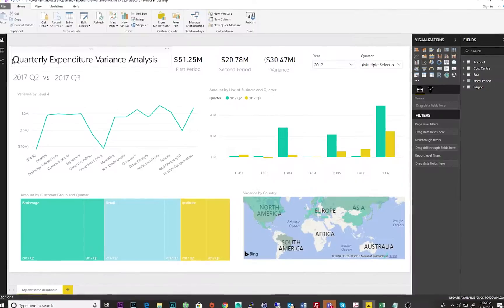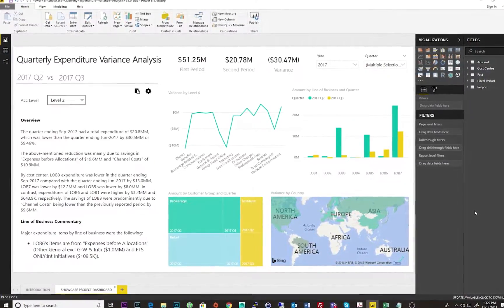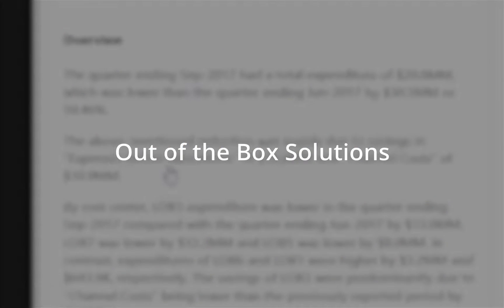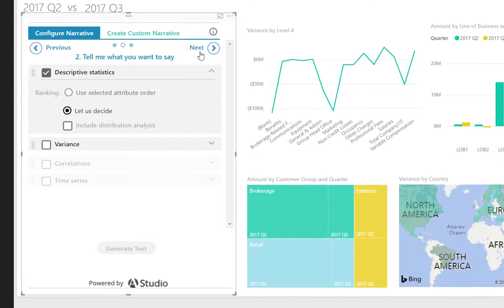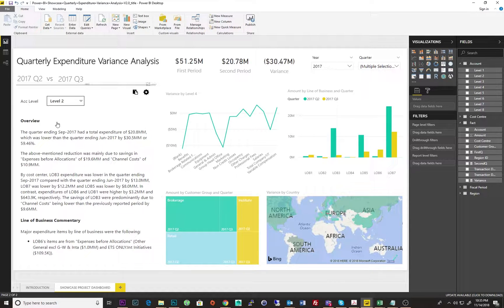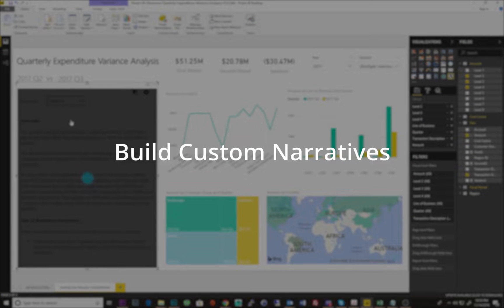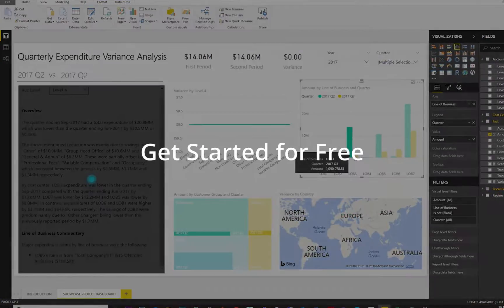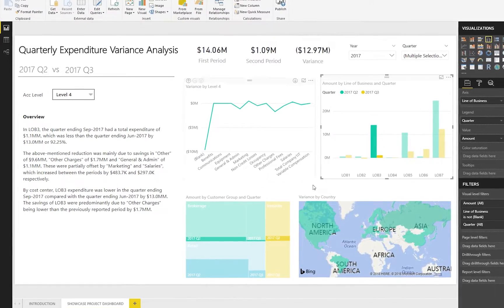Introducing Studio for Power BI v2.0 | ARRIA NLG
Add descriptive narratives to your Power BI dashboard using Arria's latest add-in. Learn how Natural Language Generation can benefit your industry!